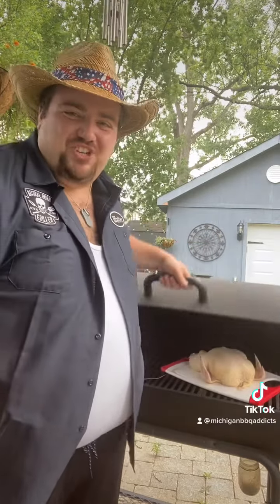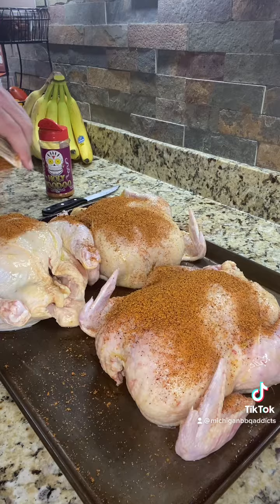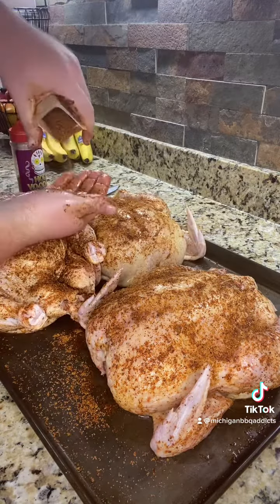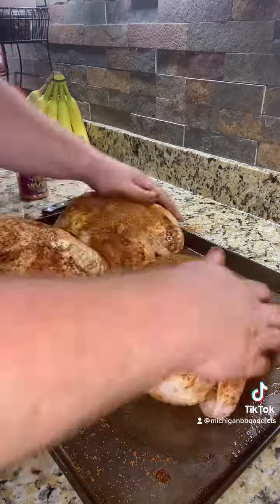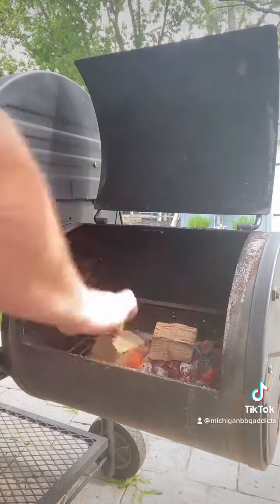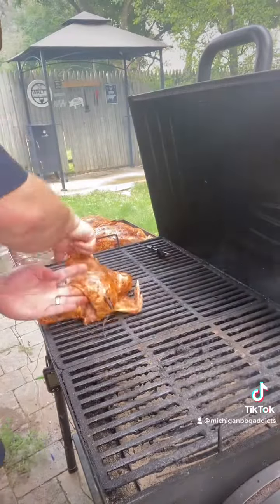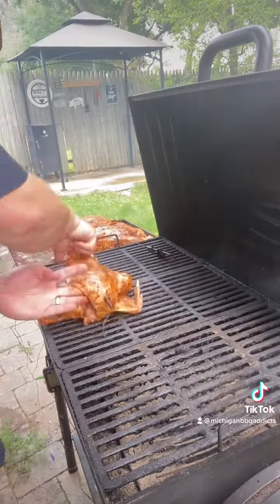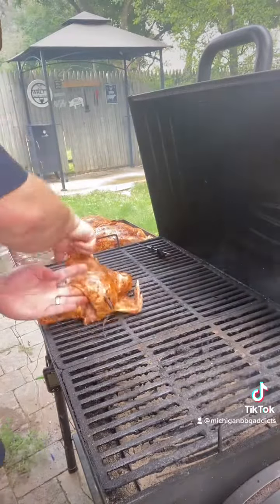Smoked Whole Chicken